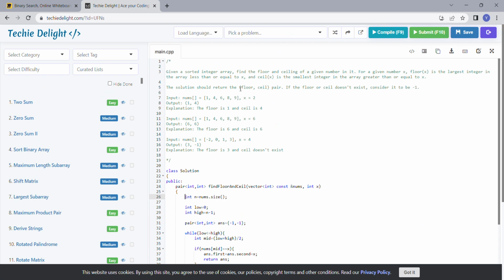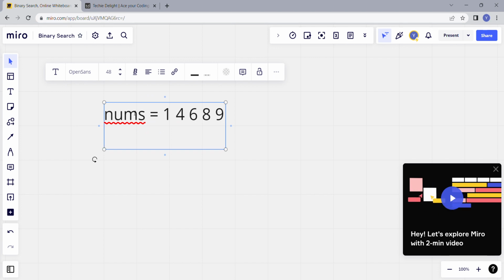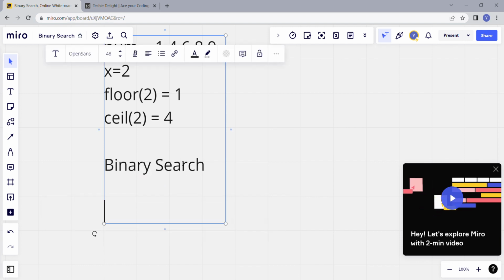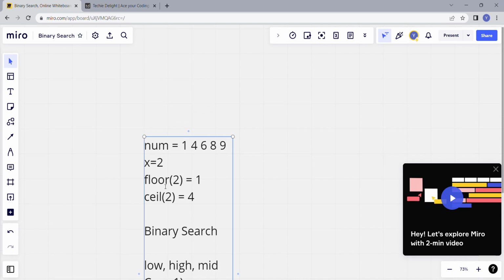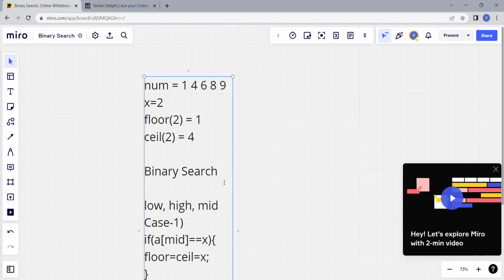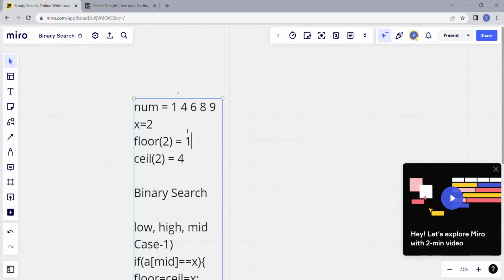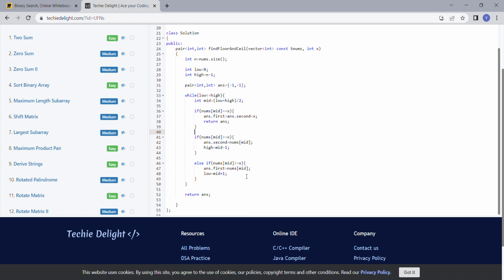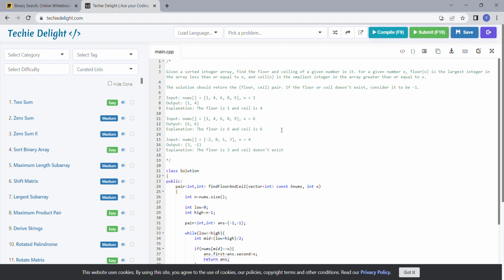Floor and Ceil - Iterative Version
Problem link in the comment section.